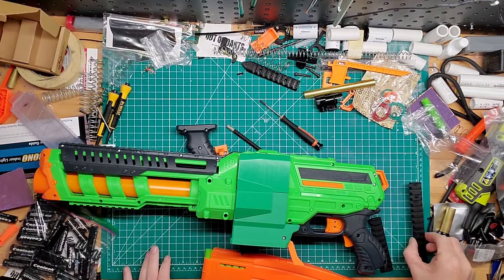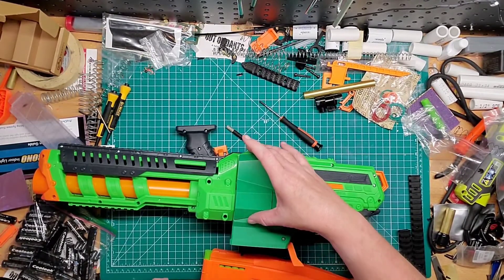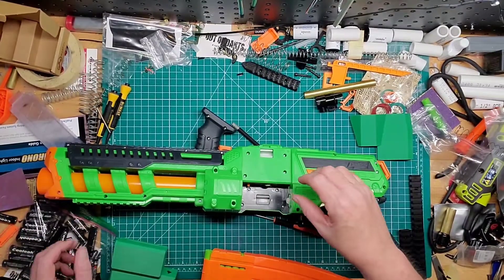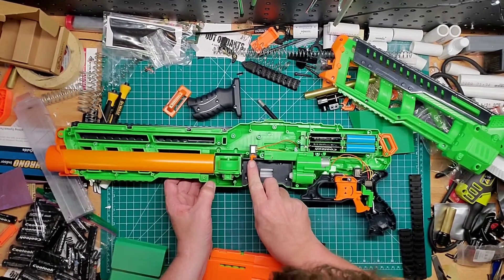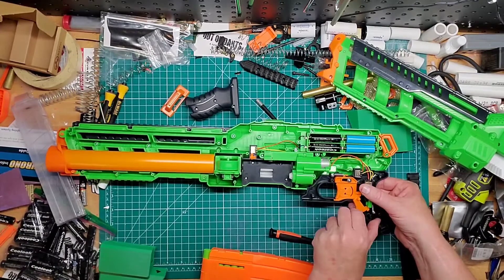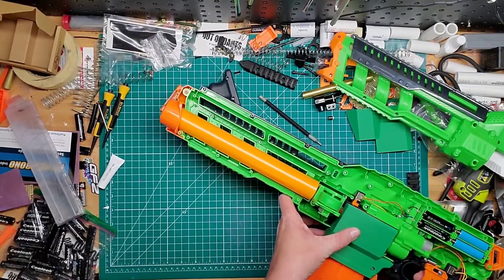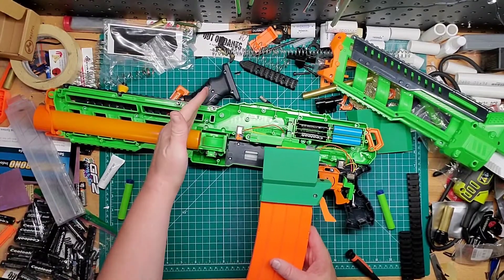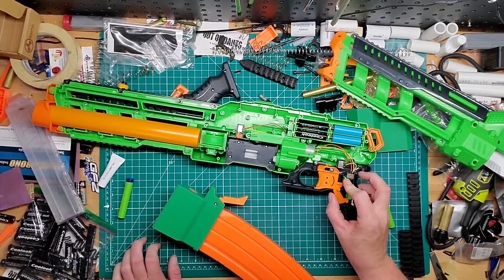Adventure Force Matrixfire Rev Sensor FIXED